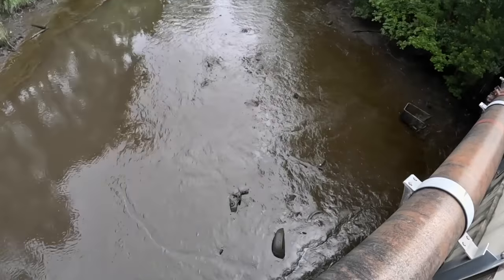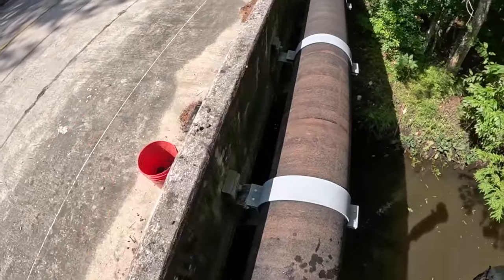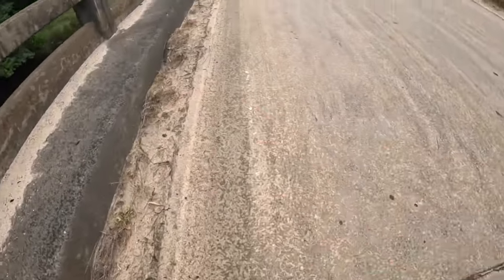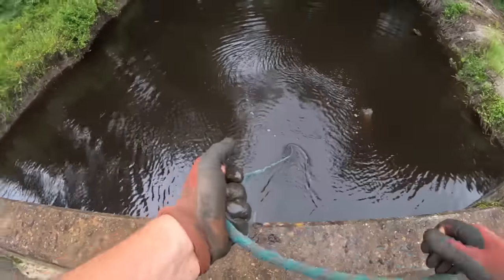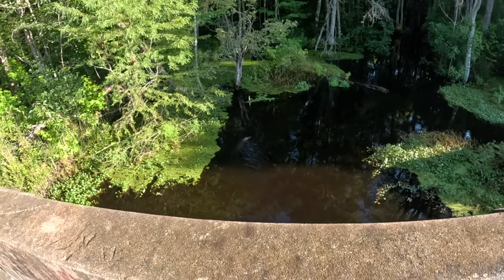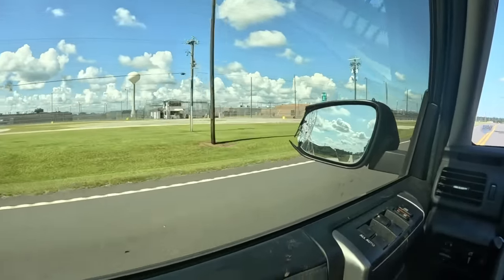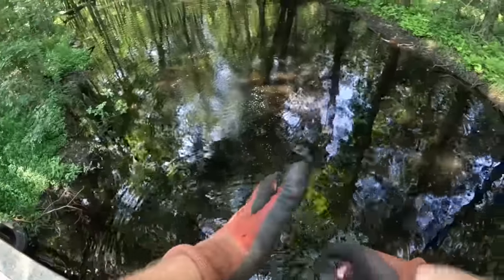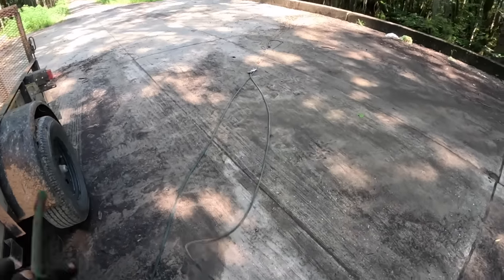Magnet Fishing Next To A Prison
Today we go magnet fishing next to a Prison and Fined, some really cool things in the bottom of the river!